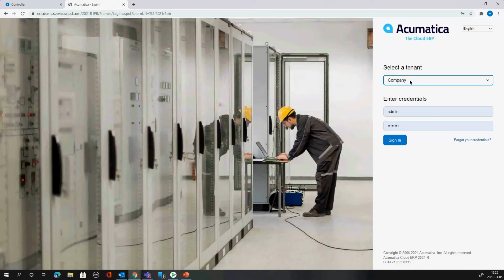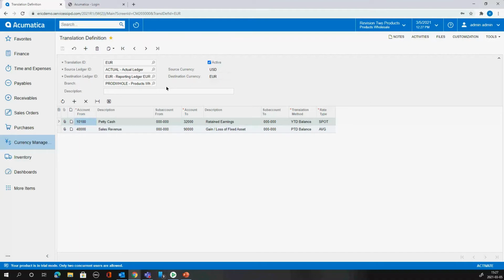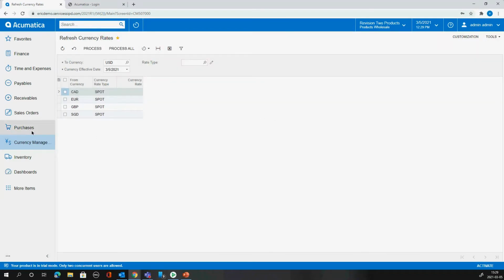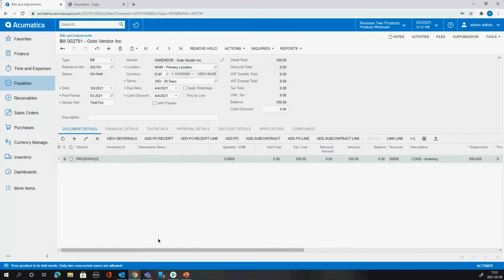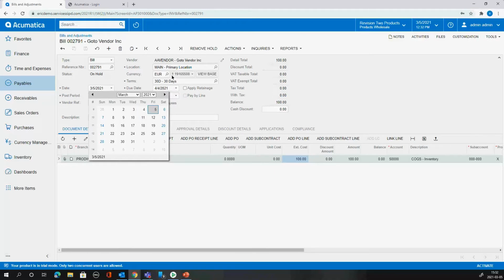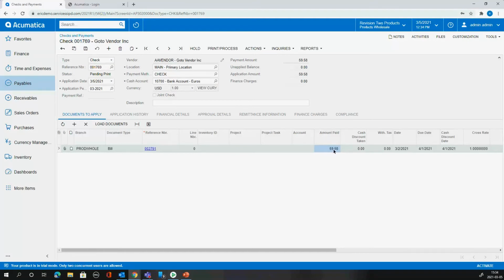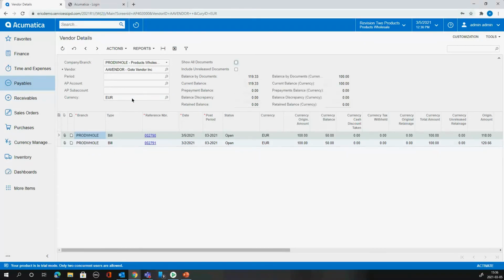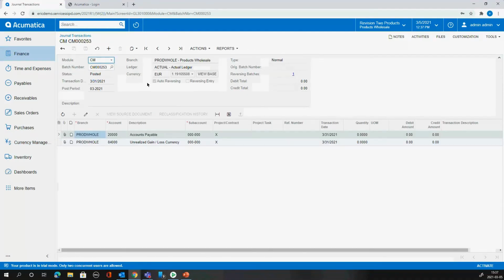Day in the Life Series, Acumatica ERP: Multi Currency